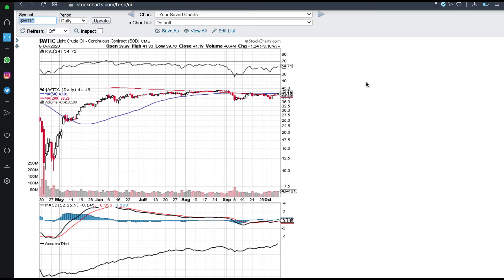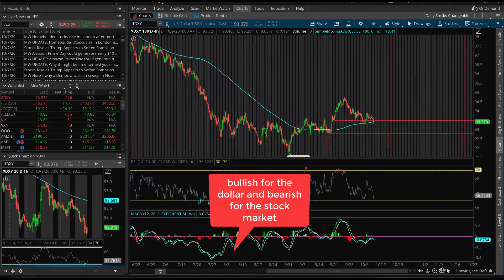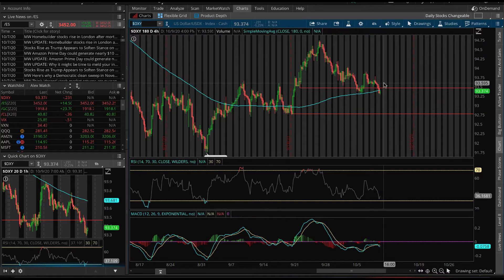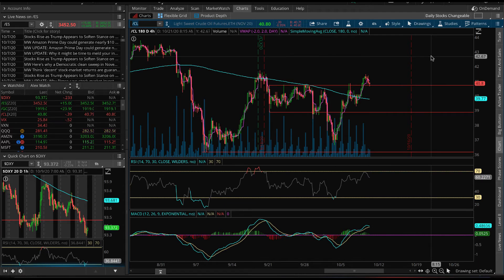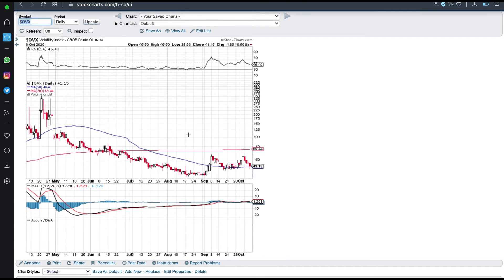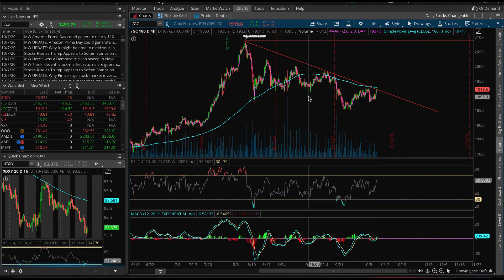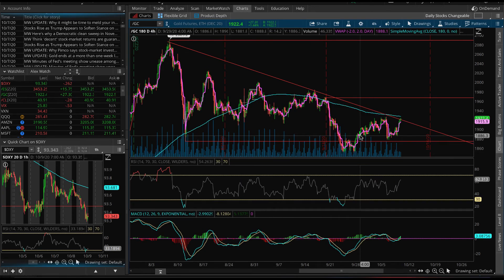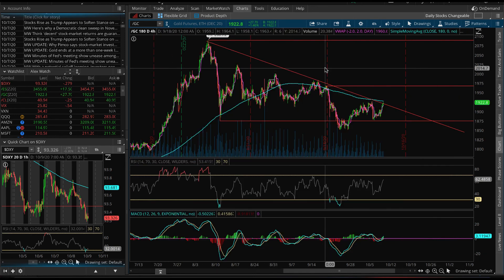Macro Analysis For Options Traders Today! (Managing Your Risk and Profit Potential)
It is important to understand the potential of the market AS OF NOW. As of now, our upside potential is extremely limited compared to our downside potential. This will help options traders and people understand how to manage their risk and position sizes during the current market conditions!

lets start getting ready for next week- start planning and going over future trades here!